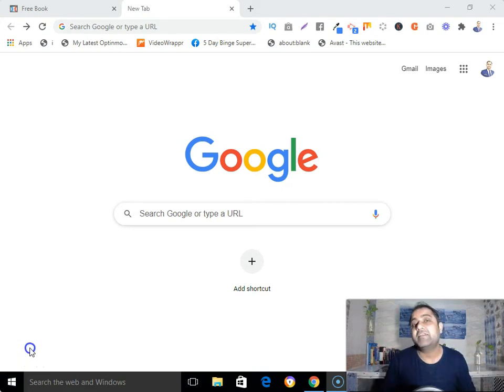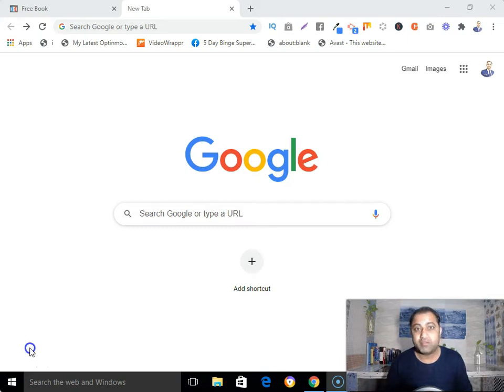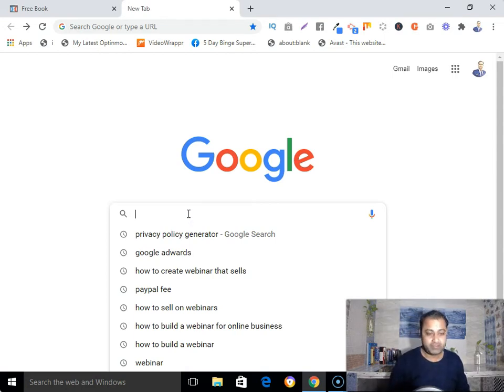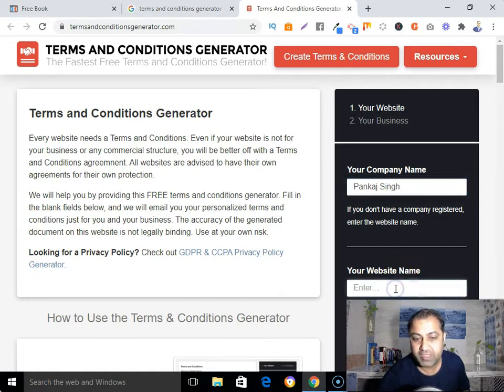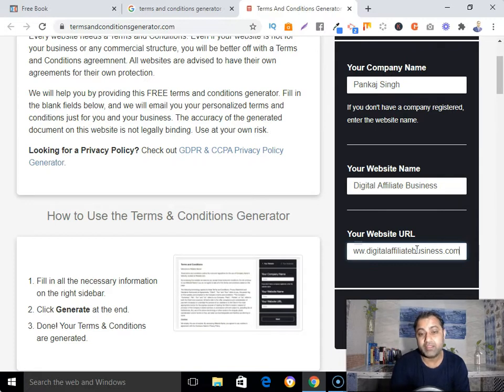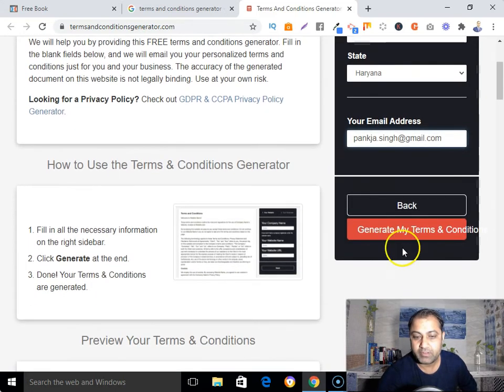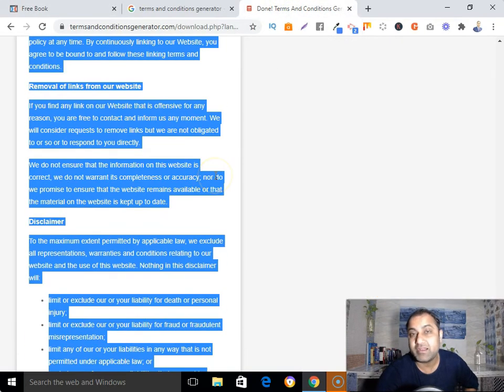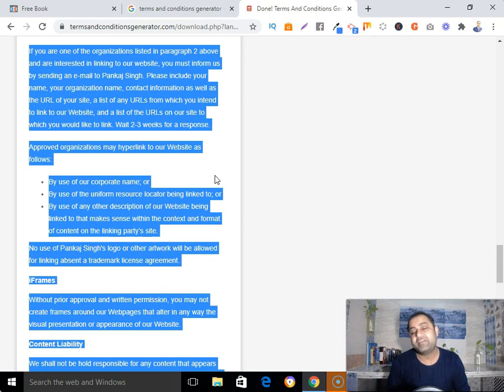How To Create Terms & Conditions Page For Affiliate Marketing Business!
In this video I am gonna show you how to create terms & conditions page for affiliate marketing business!

So if you're looking for how to create terms & conditions page then watch this video till the end.

Watch Training Here To Learn More About Affiliate Marketing Business

How To Create Privacy Policy Page For Affiliate Marketing!

How To Remove Clickfunnels Badge 2021

How To Add Affiliate Link In Clickfunnels!

How To Promote Clickfunnels On Instagram 2021!

How To Promote Clickfunnels On Facebook For FREE 2021!

How To Mask An Affiliate Link In Namecheap 2021!

How To Create Affiliate Marketing Sales Funnel With ClickFunnels ( Step By Step Tutorial)

How To Create A Landing Page In GetResponse For CHEAP PRICE- Getresponse Landing Page Tutorial

How To Make A Landing Page With GetResponse 2021 (Part 2)

How To Cloak Affiliate Links In Wordpress 2021 So You Can Promote Affiliate Offer In A Right Way!

How To Set Up Professional Email With Google Workspace or G Suite For Affiliate Marketing 2021

One Funnel Away Challenge Review 2021 & How To Get OFA Bonuses! (Inside Look)

Best Free Affiliate Marketing Training For Beginners 2021! (Inside Look)

How To Find Affiliate Programs In Your Niche 2021! (Step By Step Tutorial)

5 Best Affiliate Marketing Course In The World For Beginners 2021!

💡💡RESOURCES💡💡

Other Queries:

How to create a Privacy Policy for your Website in 3 Steps | Roy Digital | Learn Digital Marketing

How to Create Privacy Policy Page and Get Quick Adsense Approval

How To Add Affiliate Disclosure or Disclaimer page in Our Blog or Word press| In Hindi

How To Add an Affiliate Disclosure to Your WordPress Posts